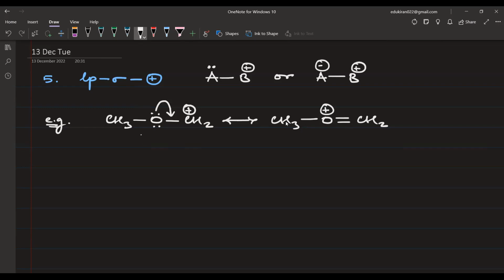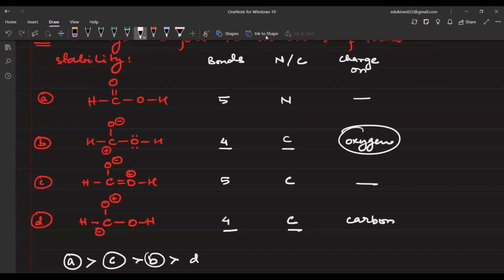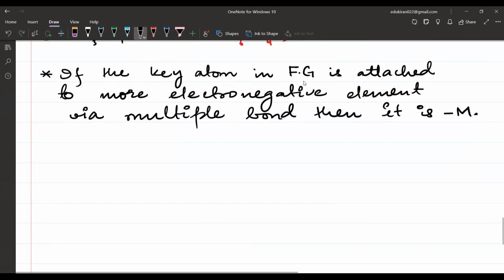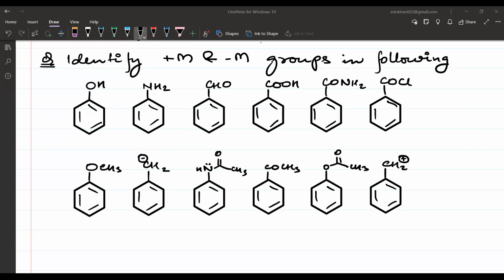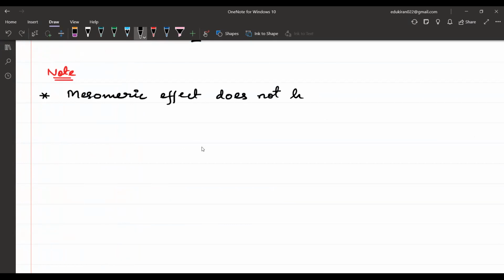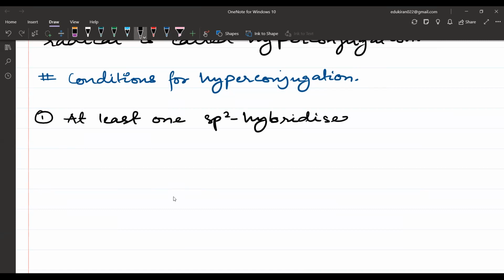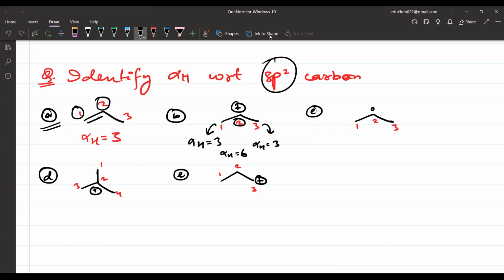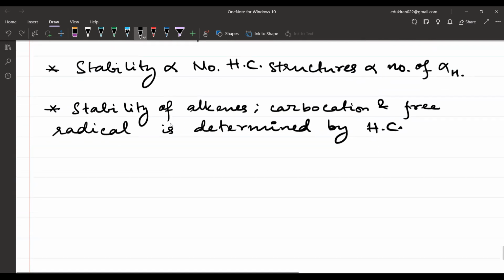Learnivio | Mesomeric Effect and Hyperconjugation | Chemical Bonding | Lect 11 | MEB | 13-12-2022